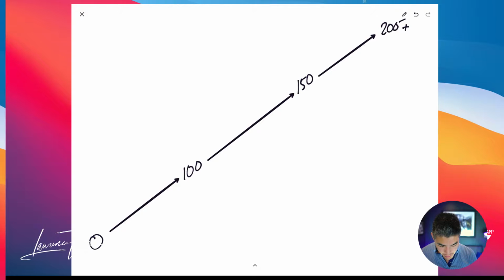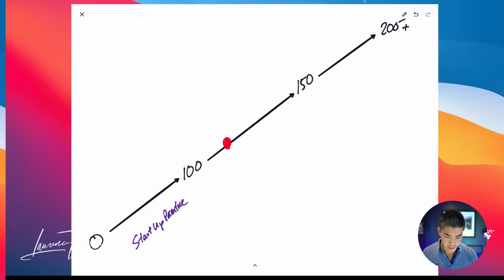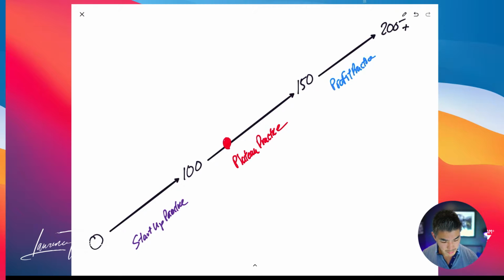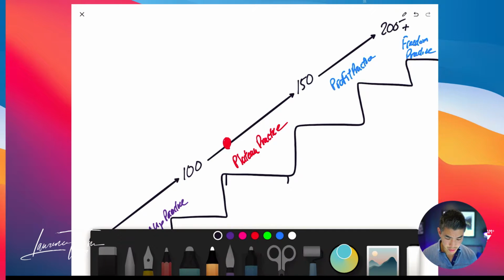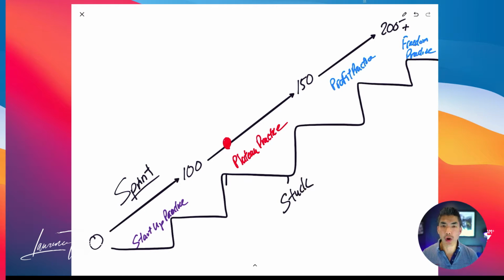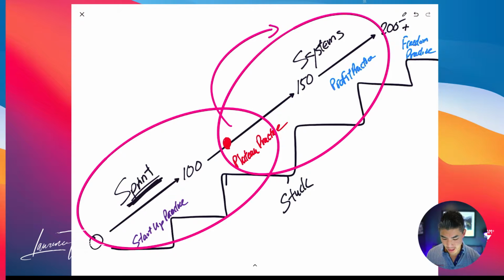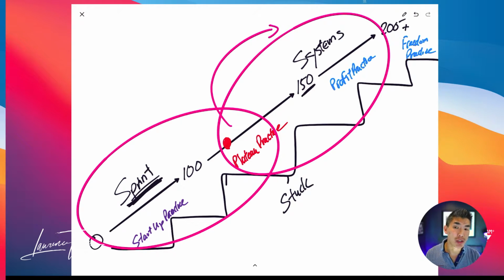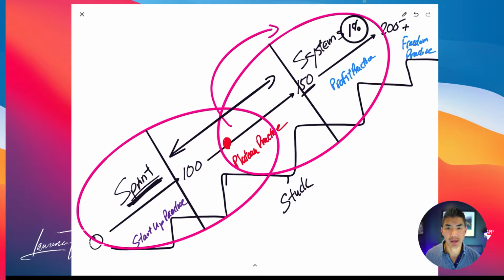Episode 31: Why Chiropractors Get Stuck at 100 to120 pts per week